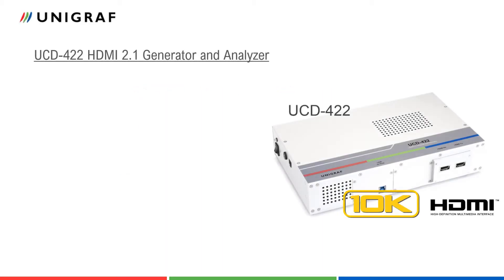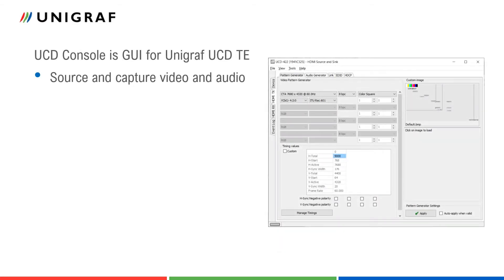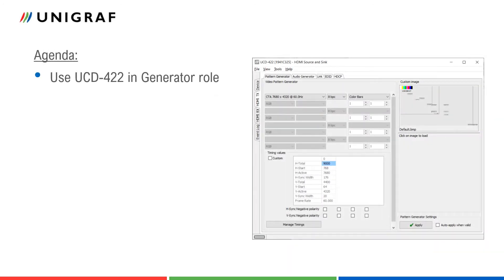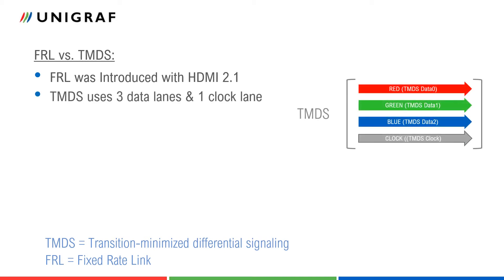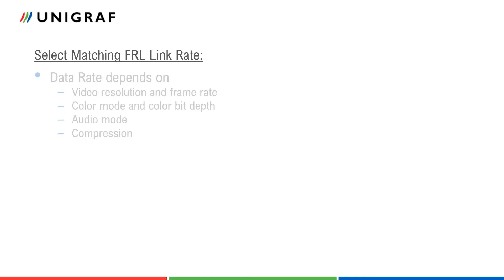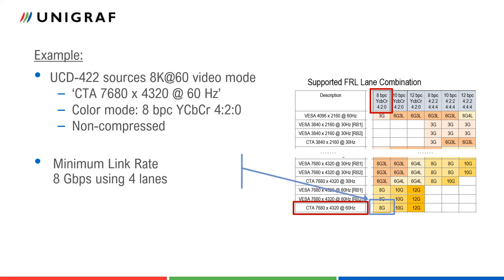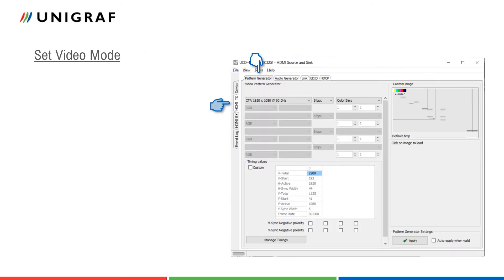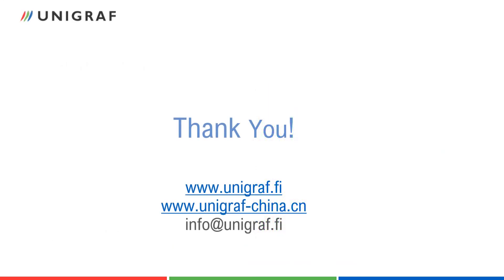HDMI 2.1 Testing - Setting FRL Link Rate with UCD-422 and UCD Console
In this tutorial, we show how to set FRL Link Rate using Unigraf's UCD-422 and UCD Console.